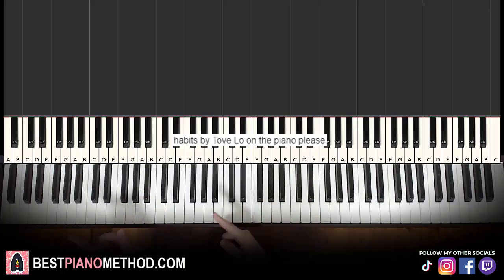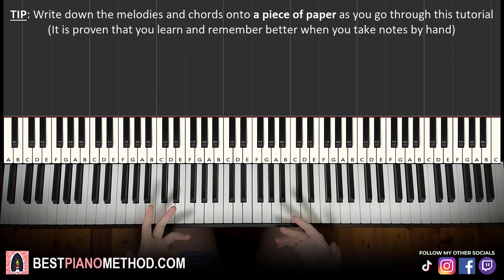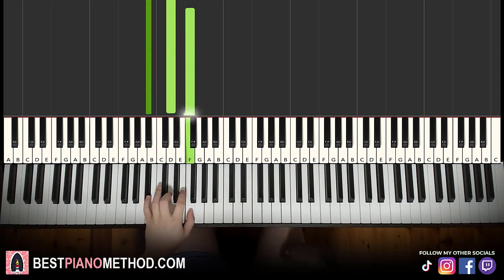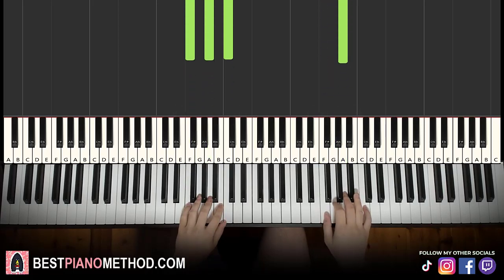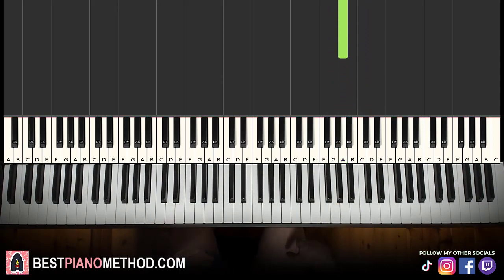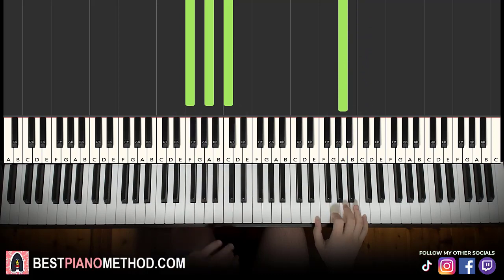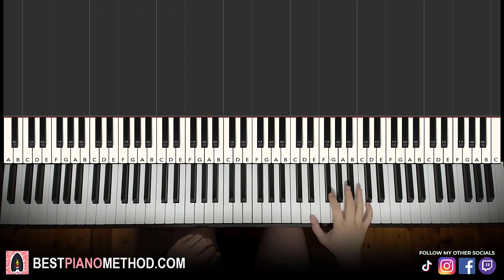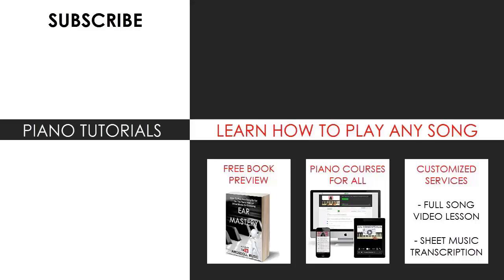Tove Lo - Habits (Stay High) (Piano Tutorial Lesson)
This is Amosdoll’s verbal step by step piano tutorial lesson on how to play Tove Lo - Habits (Stay High) on the piano.